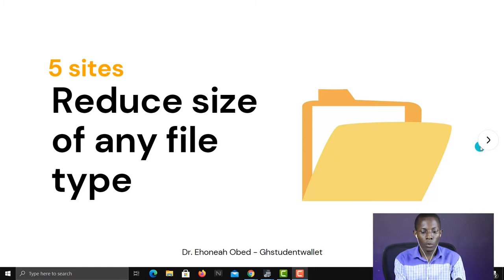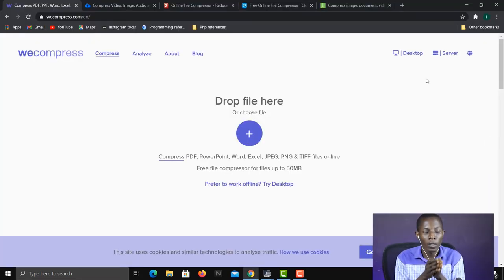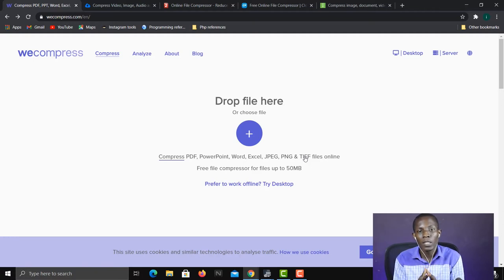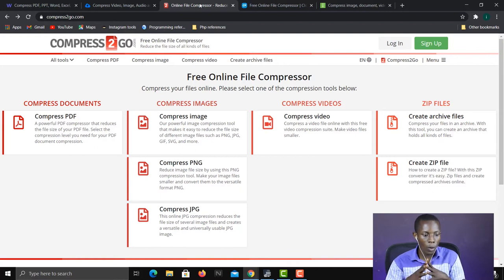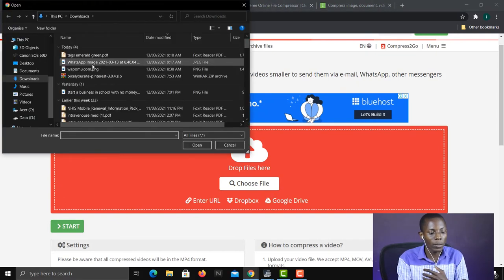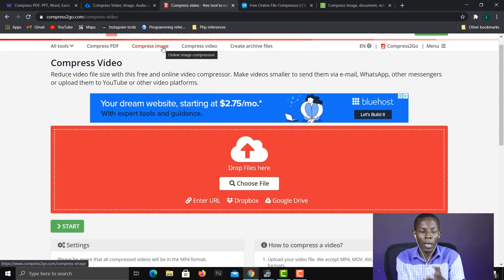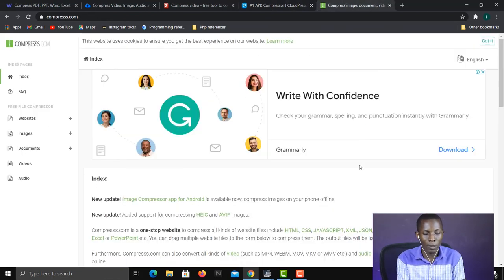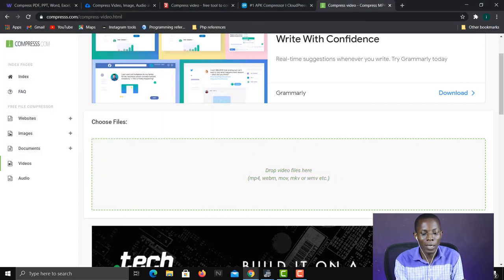Top 5 Websites To Compress Files (Video, Images, Audio, Documents) - Reduce File Size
In this video, I share with you five (5) different websites where you can compress various file types (videos, audio, images, documents, website files, etc.)
These websites will practically help you reduce the size of your file. Any body at all can use these websites by following this video.

Other videos that you should check out:

5 Websites To Download Free Books, Ebooks, Articles, Journals

PS: I teach a lot of this internet tricks, computer hacks, digital skills etc. in my private Facebook group.